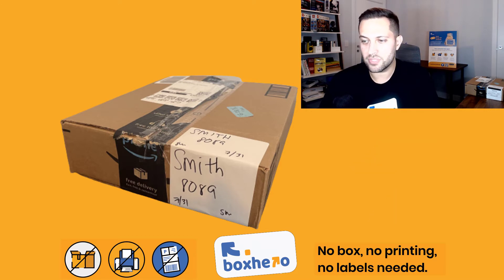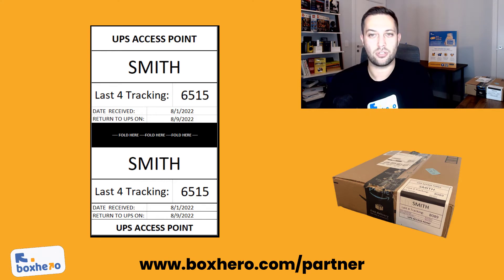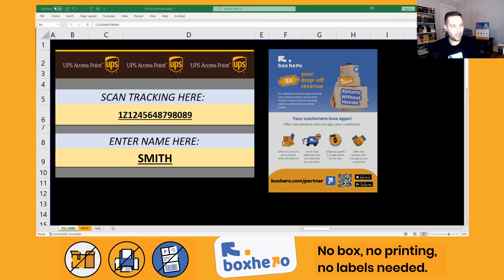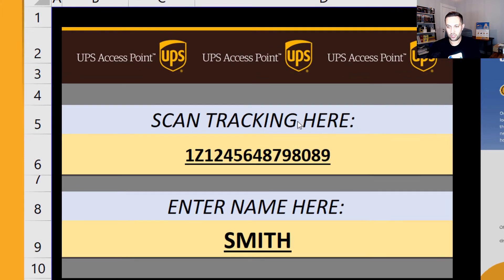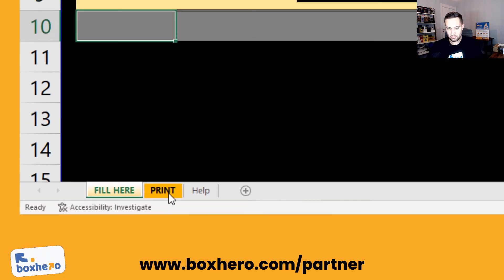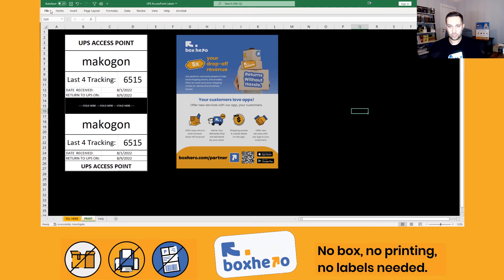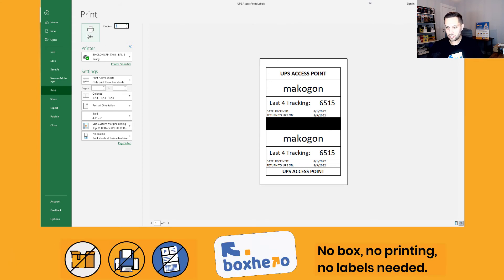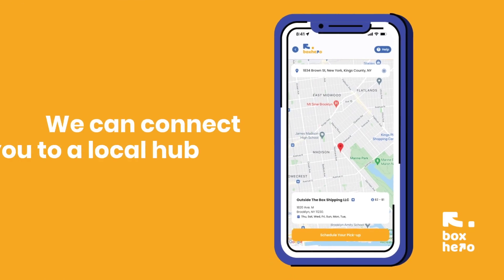UPS Access Point Label Printing - Stay Organized! No More Handwriting!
This is for all UPS Access Point locations to stay organized!

Organize & Digitize your UPS Access Point rack!

Now you can create labels that help your store be organized, easily find customer packages, and be aware of all timelines to send packages back to UPS. These digital labels are created via excel and printed on your 4X6 label printer.  Enjoy :)

UPS Label, Access Point, Digital Instead of Hand Writing.